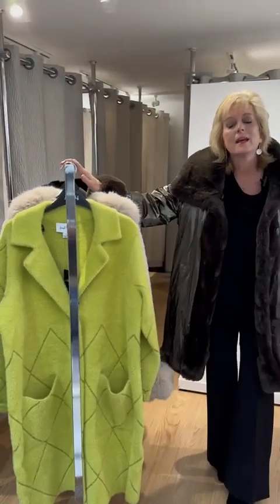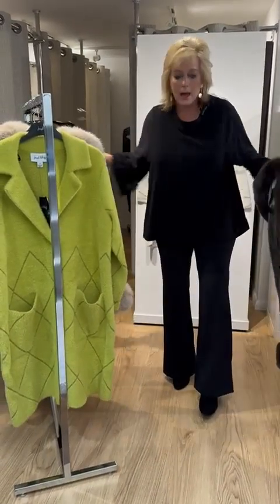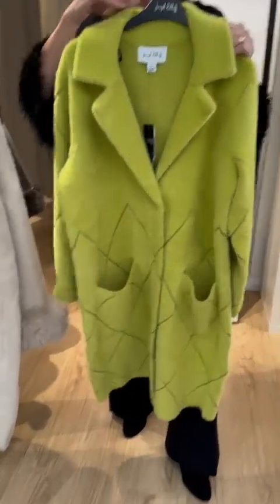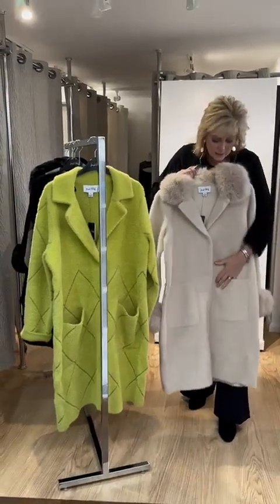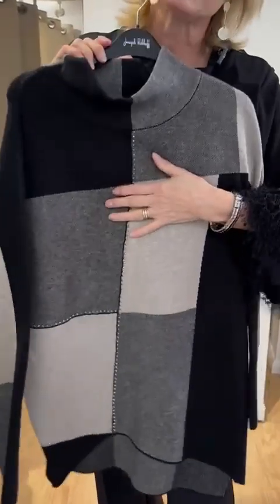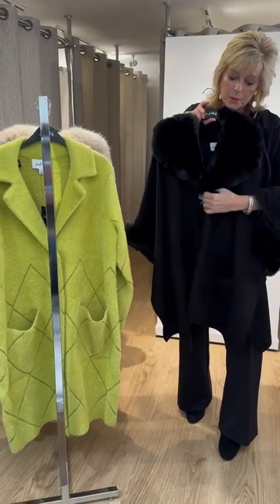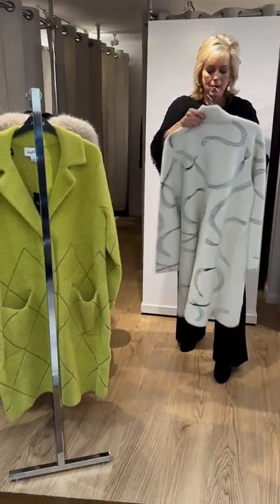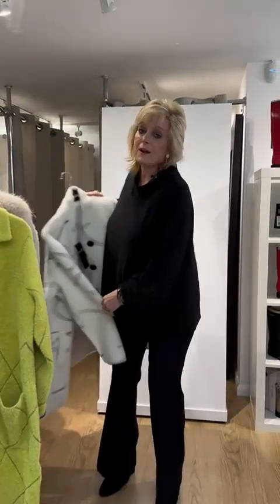Joseph Ribkoff AW24 Women's Coats and Cosy Tops at Izzi of Baslow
Hi girls! Welcome to part two of our video series, and today we’re all about Joseph Ribkoff Winter Warmers. Let’s dive into these gorgeous pieces perfect for staying cosy and chic this season!

✨ Reversible Faux Fur Coat
A true statement piece, this reversible coat offers two fabulous looks: sleek high-shine with faux fur cuffs, or a plush faux fur finish. It’s incredibly warm and versatile, perfect for layering over chunky knits. Sizes: Small, Medium, and Extra Large (Sue's wearing Large for a relaxed fit).

✨ Fringed Top
Seen yesterday, but here it is styled! A glamorous piece with exaggerated feather-like lace detailing and a comfortable 3/4 sleeve. Adds instant elegance to any look!

✨ Pop of Lime
Brighten up your winter wardrobe with this stunning faux fur boiled wool coat in lime. Mid-length with concealed buttons, oversized pockets, and a crisscross detail—practical and stylish.

✨ Maxi Faux Fur Coat
This longline beauty is Sue's absolute favourite! Featuring a detachable faux fur collar and cuffs, concealed buttons, and a bold wool blend, it’s ultra-glam and super warm. Perfect for chilly evenings.

✨ Faux Fur Gilet
For those who love layering without the bulk of a coat, this high-shine faux fur gilet is ideal. It’s hooded, with sleek pleather-trimmed pockets—a fabulous overpiece for any outfit.

✨ Diamanté Tunic
Add sparkle to your winter! This soft tunic features a subtle cowl neck, asymmetrical hem. A cosy, elegant option for casual chic.

✨ Faux Fur Trimmed Cape
This cape is a dream for layering. With its waterfall shape, 3/4 sleeves, and faux fur trim, it’s an easy way to add glamour to any outfit.

✨ Winter White Cardigan Coat
A stunning winter white piece with subtle smoke-grey tones, a mandarin collar, button-down front, and pockets. It’s versatile and effortlessly chic—we're in love with this one!

Have a lovely week ahead, everyone – stay fabulous!

Love, Izzi and the Girls xxx

P.S. For sizes, prices, and availability, head to our website. Have a lovely weekend, girls! Take care, and see you soon!

Izzi of Baslow, Radcliffe House, Nether End, Baslow, Derbyshire DE45 1SR